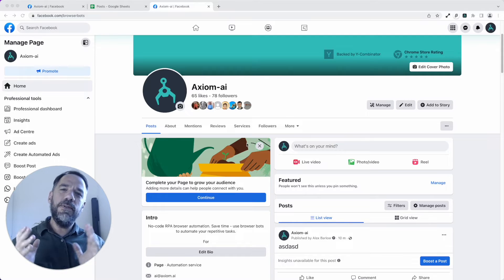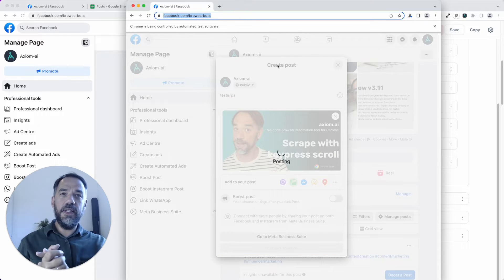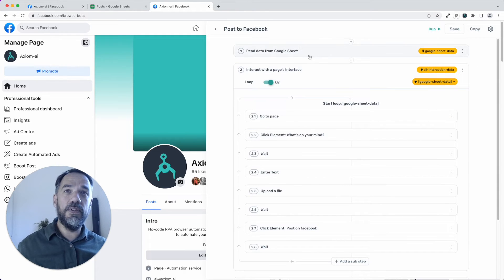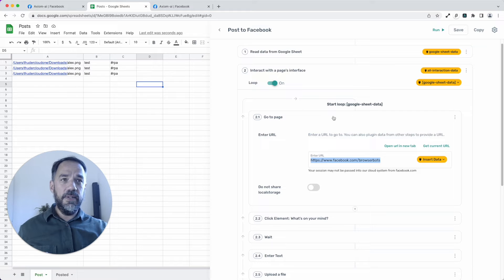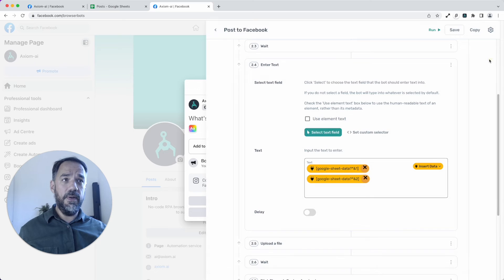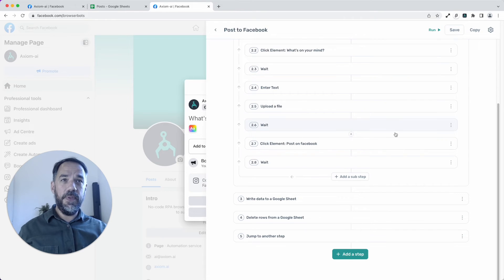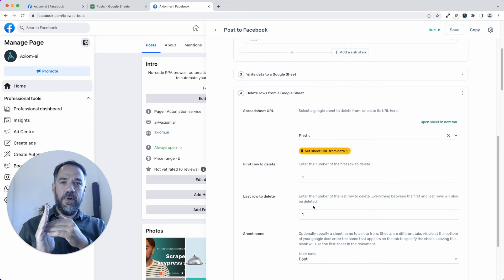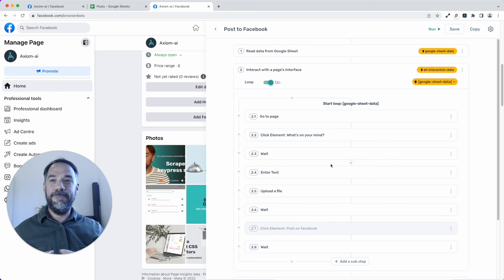How to Automate Your Posts on Facebook with Axiom.ai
Looking to save time on your Facebook posts? Axiom.ai can help! In this quick video, learn how to automate your posts with just a few clicks - and watch as your social media marketing grows easier than ever before.